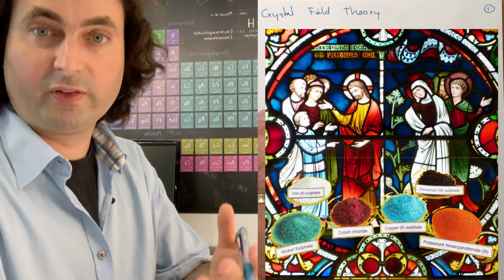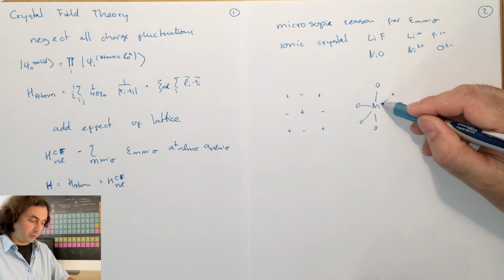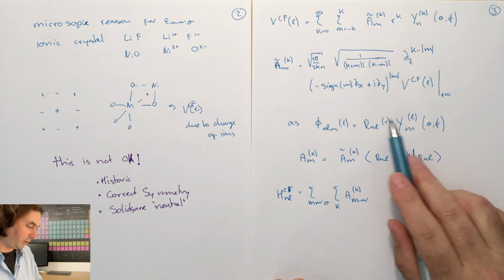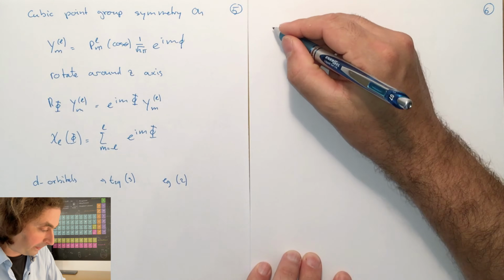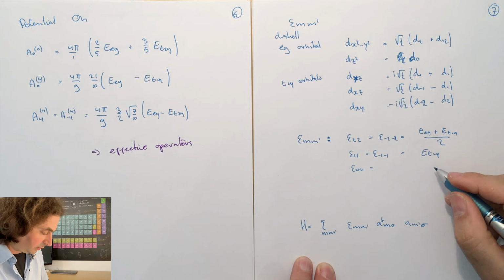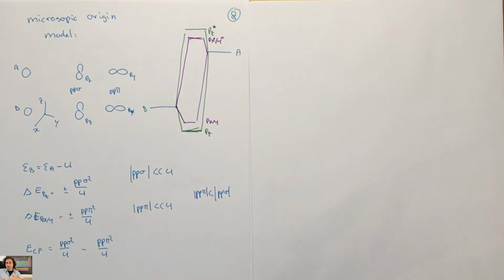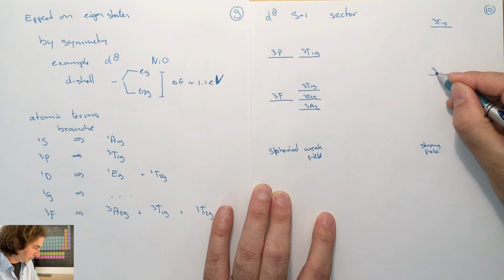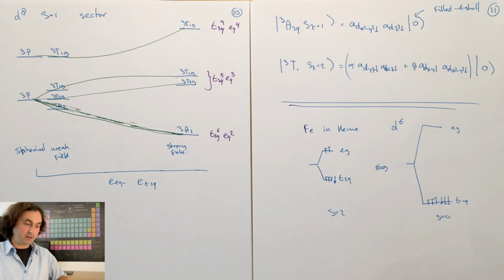15.02 The solid from a local perspective - Crystal field theory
In this video we will introduce the concepts of Multiplet crystal field theory